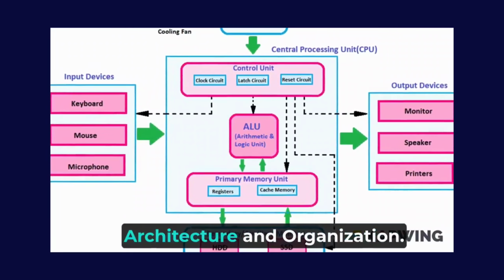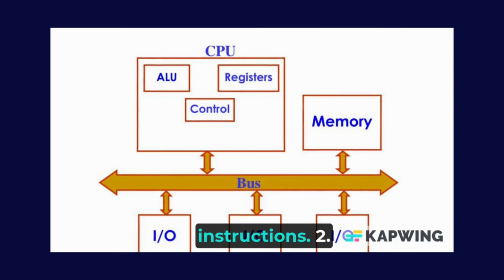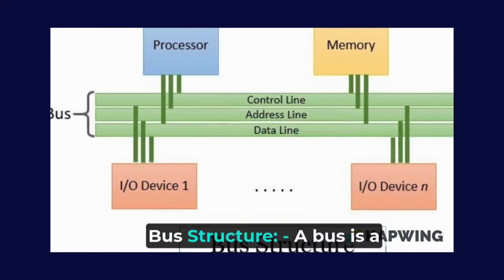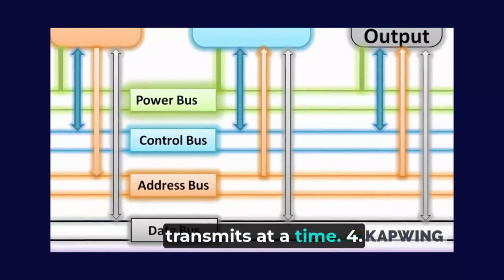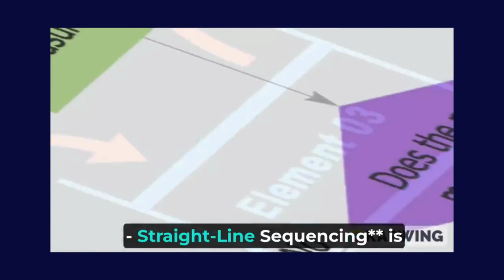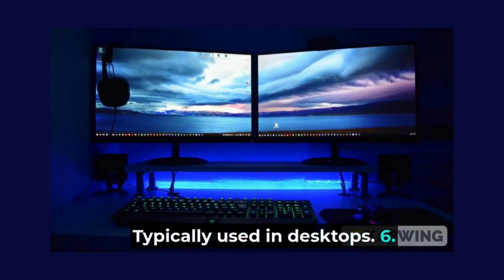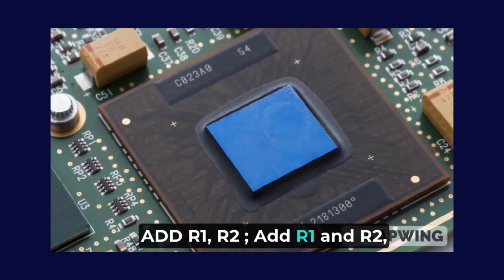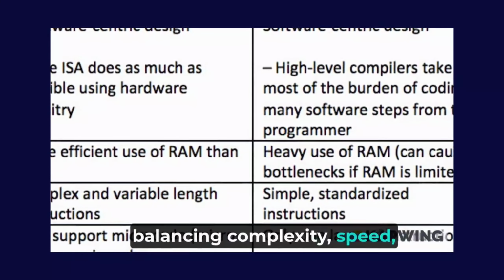Computer organisation and architecture ( MODULE 1 )